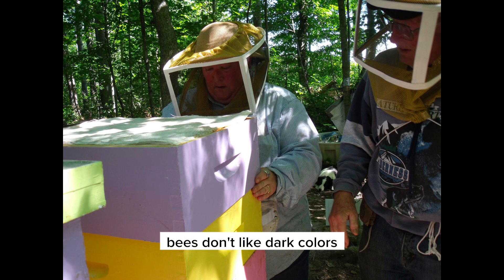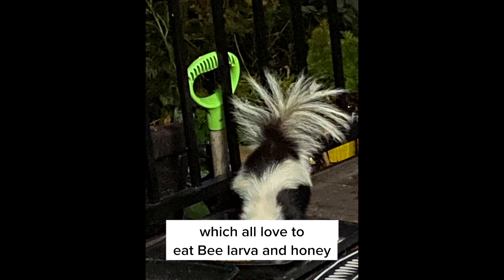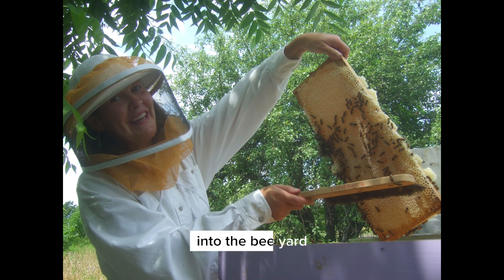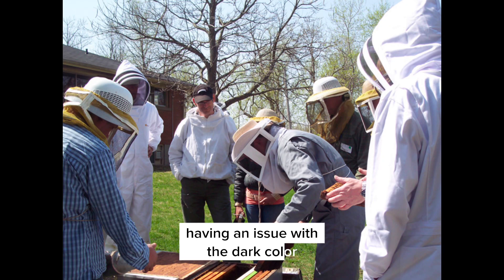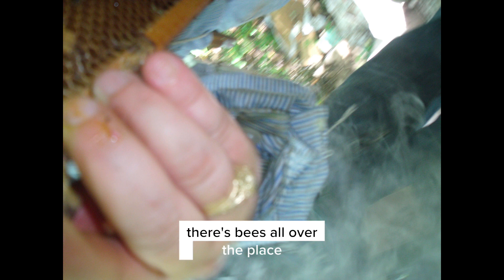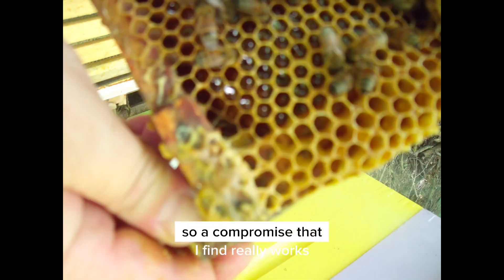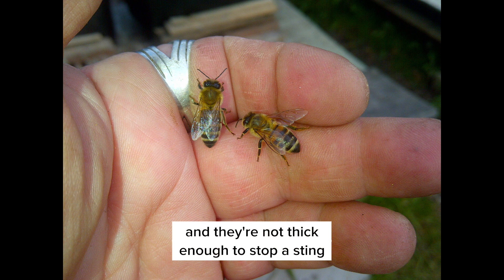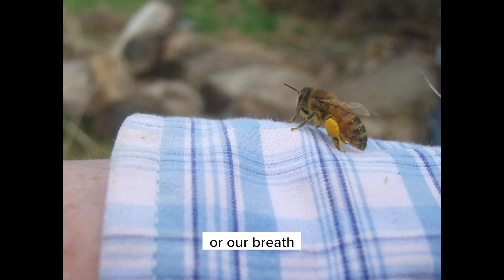Do bees hate some colours?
Bees dislike dark colours that are similar to predators like bears, raccoons and skunks. That’s why beekeepers wear white bee suits